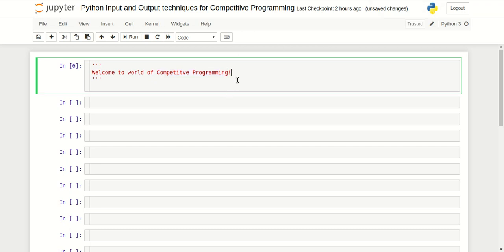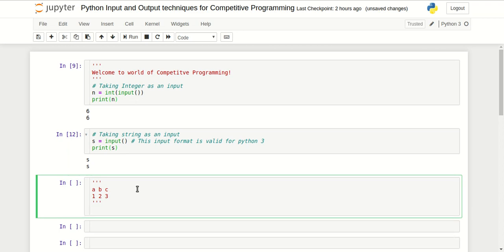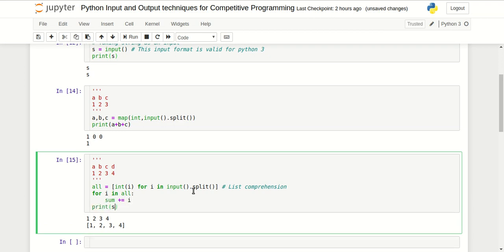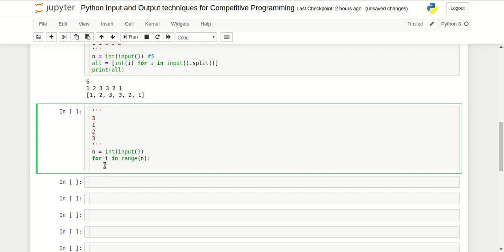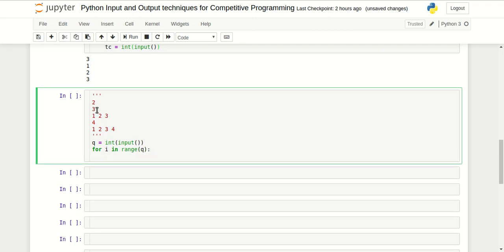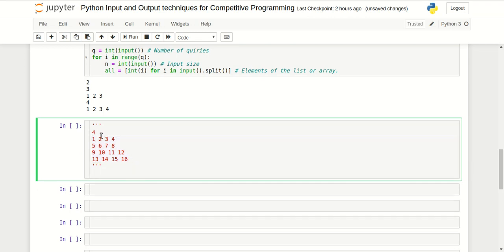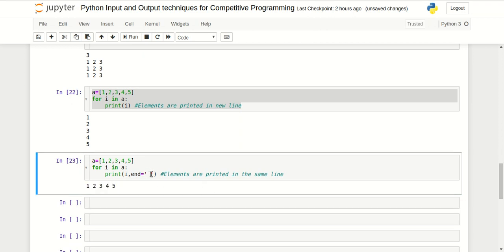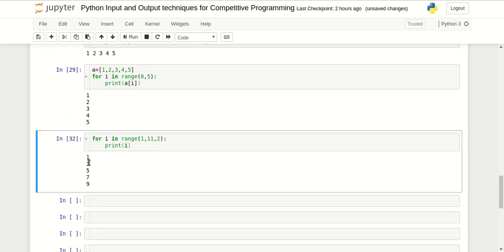Python Input and Output techniques for Competitive Programming || Input with spaces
There are many people who have just started competitive programming but are hustling in taking input formats for the simplest ones. This lecture will tell you who to take input in different formats for python version 3.